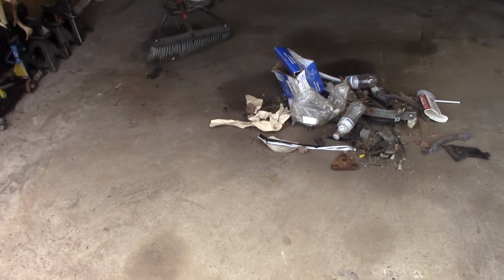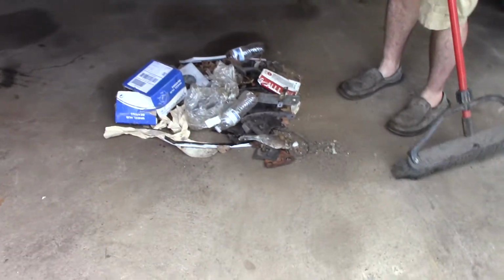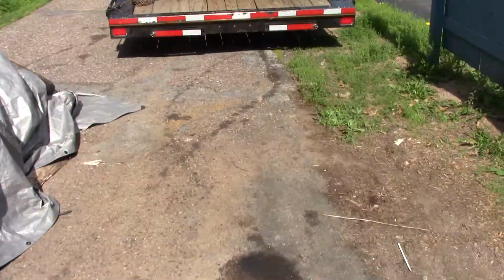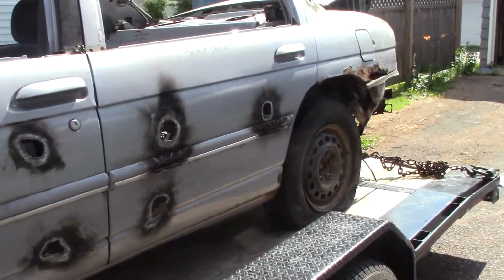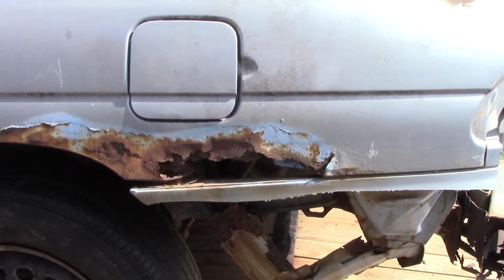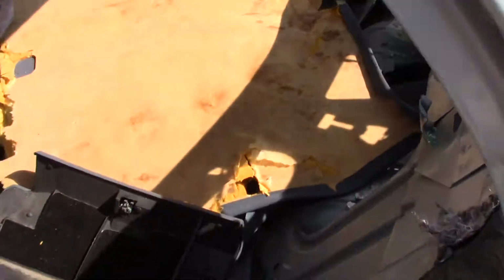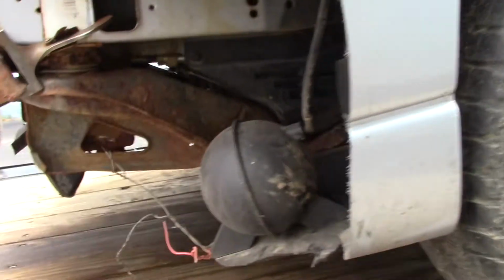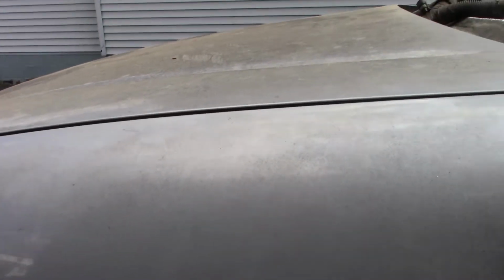YET ANOTHER CAR INTRO!!! How do you keep track??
the Lumina is ready to run Wausau, so it's time to bring in another car for a quick build. A lot more is yet to come.